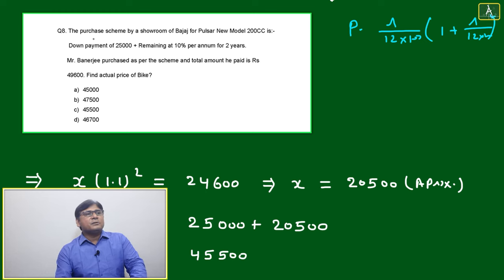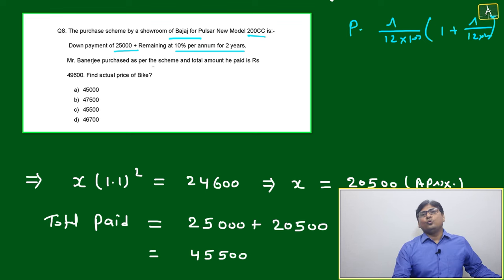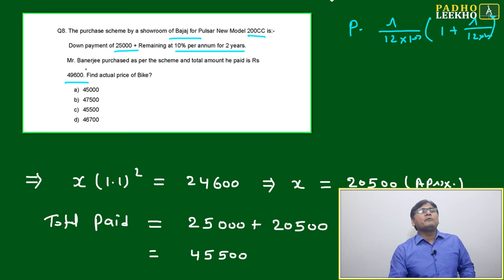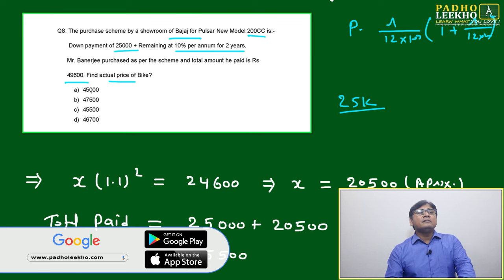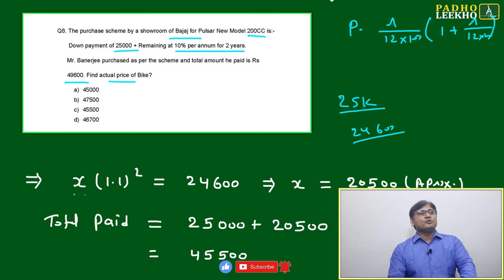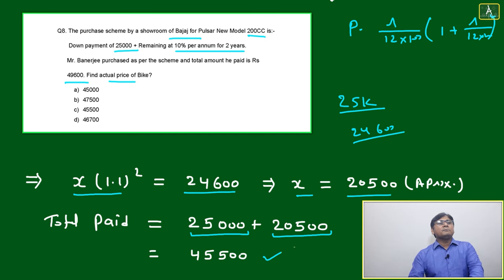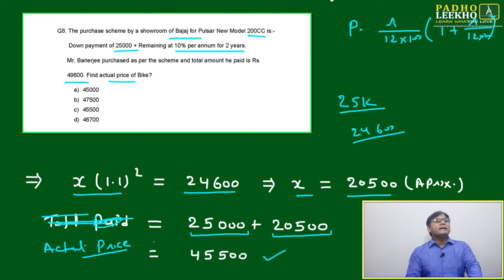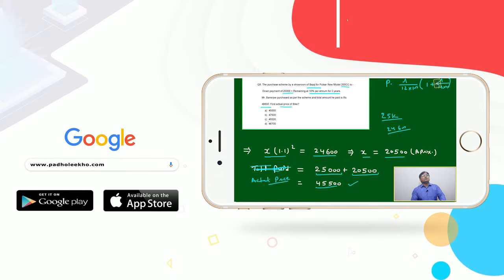S1& C1 QUESTION-9 ( DATA SUFFICIENCY) | ARITHMETIC-127 |CAT 2024 |CAT/MBA